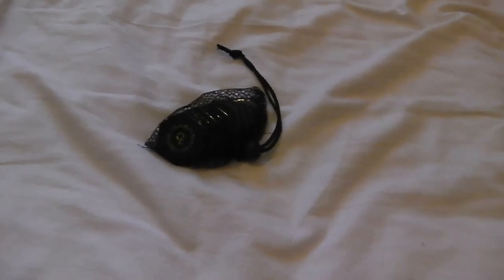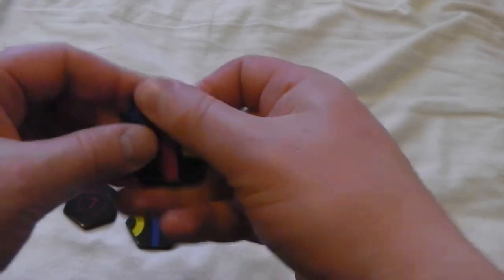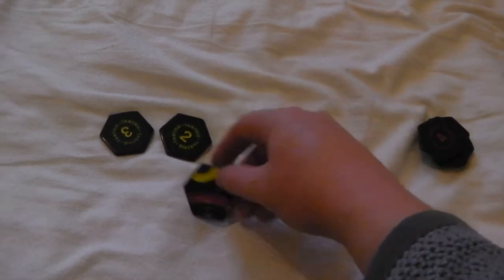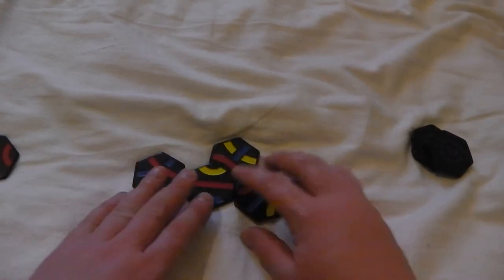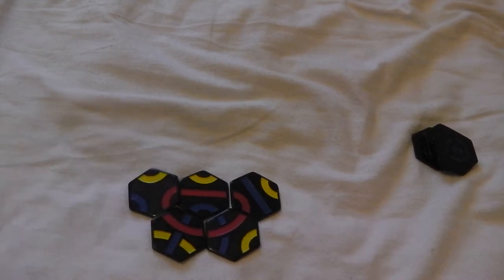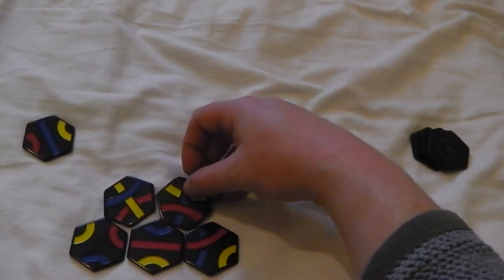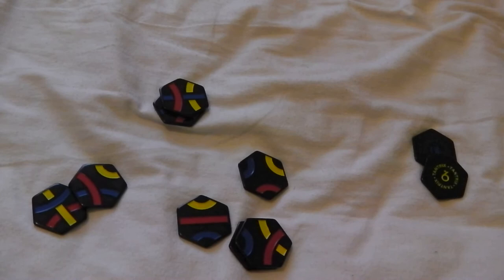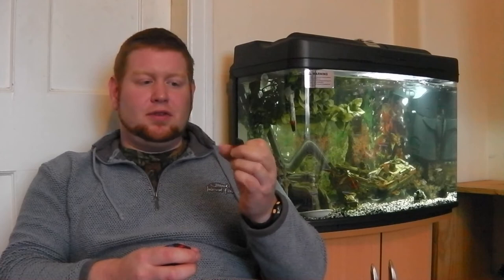Gaming Solo- Tantrix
let's review the tile placing game tantrix, I gush a lot in this one!